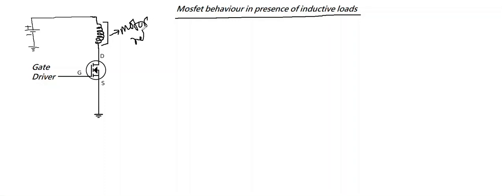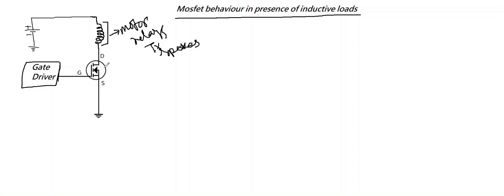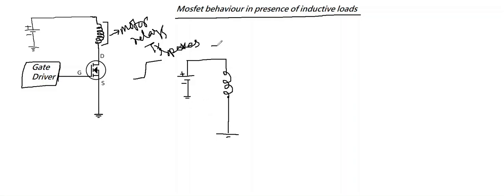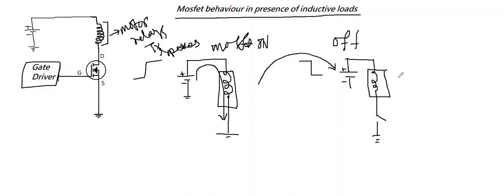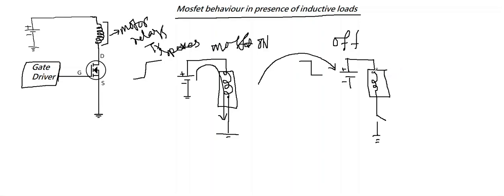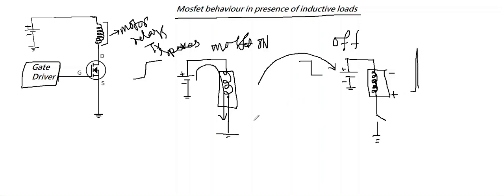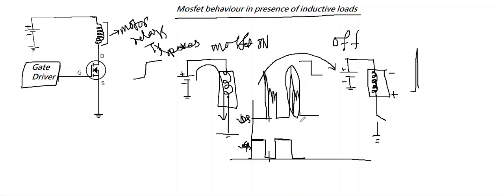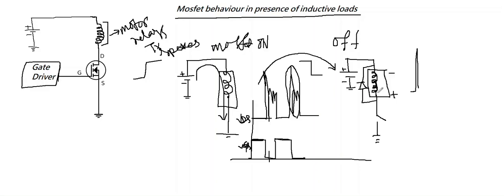How MOSFET behave in the presence of inductive loads? Inductive spikes | How to fix it?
Inductive spikes || Mosfet || Motor || Relay @circuitmatter @YouTube @YouTubeViewers